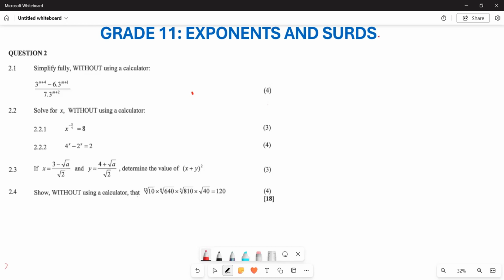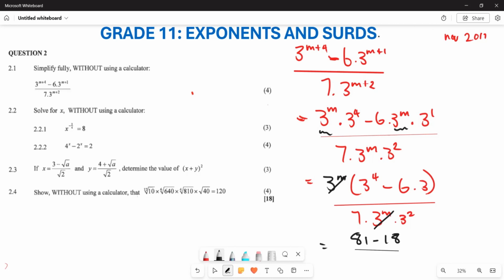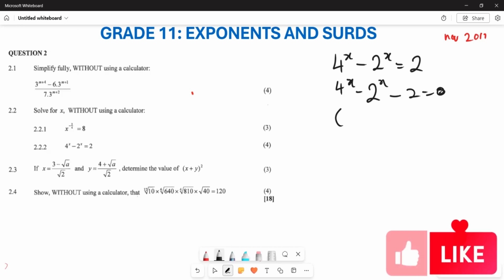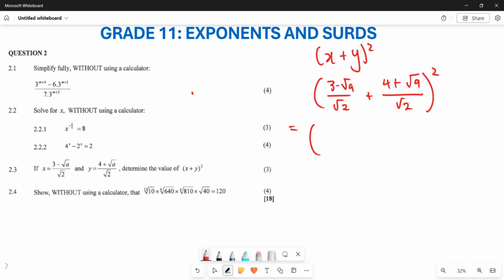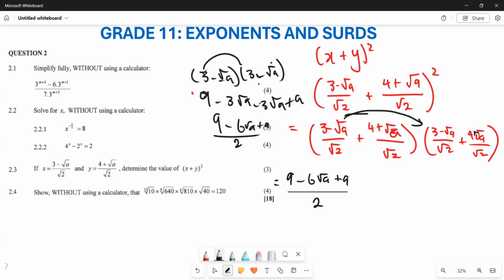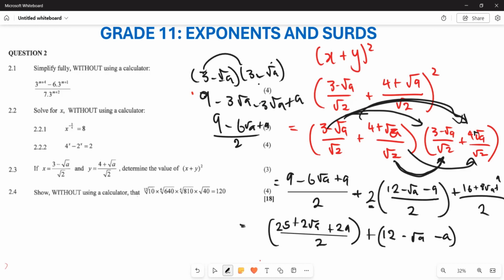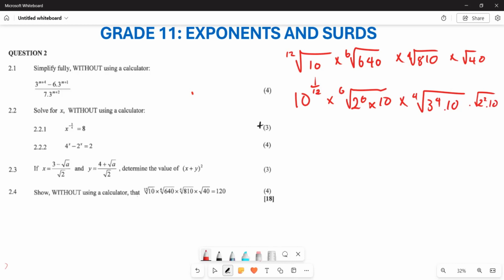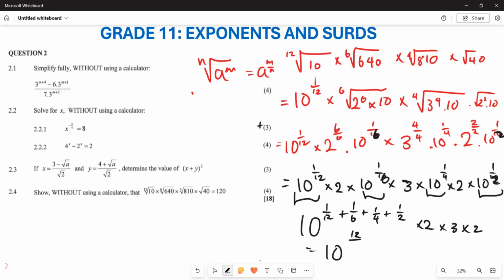GRADE 11 EXPONENTS AND SURDS | EXAM QUESTION NOV 2017 P1